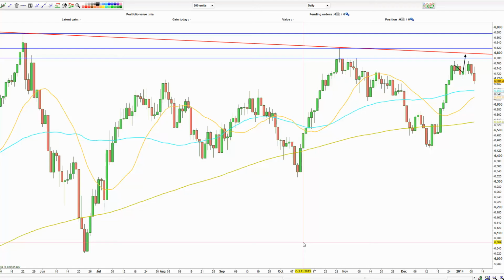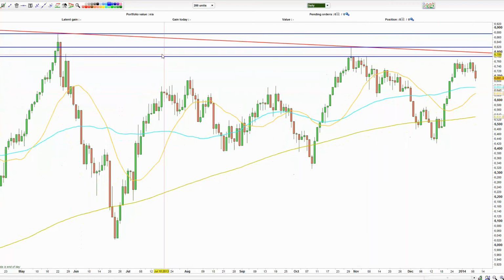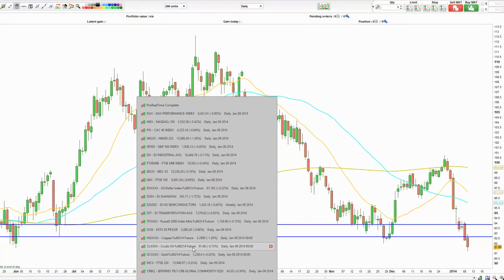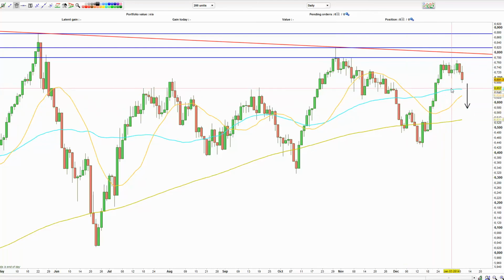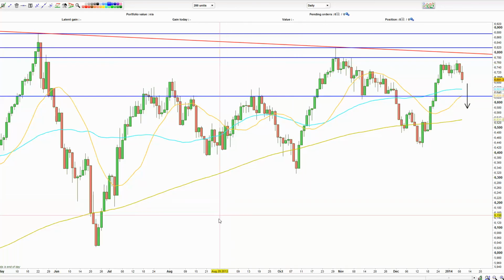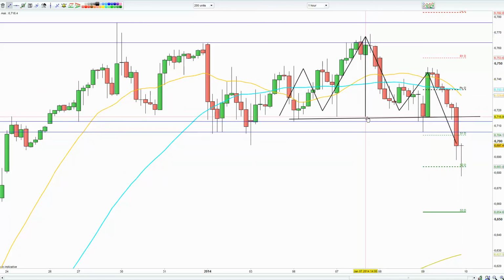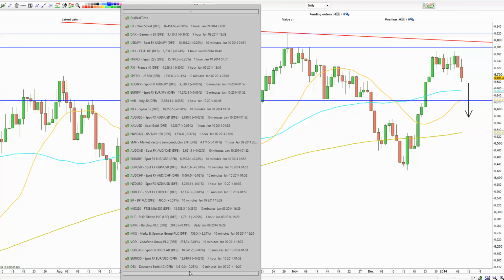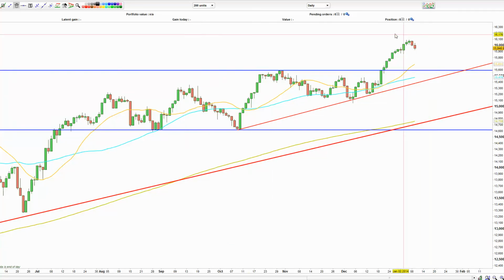FTSE 100 Technical & Fundamental Analysis for Friday 10th Jan 2014